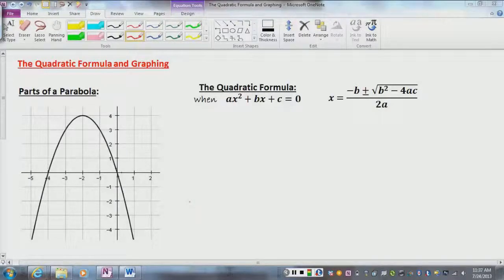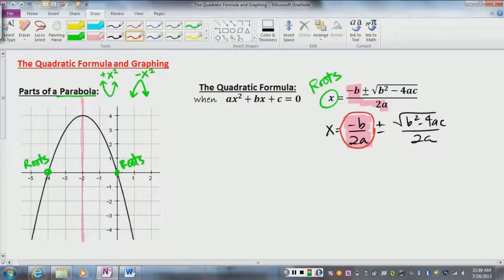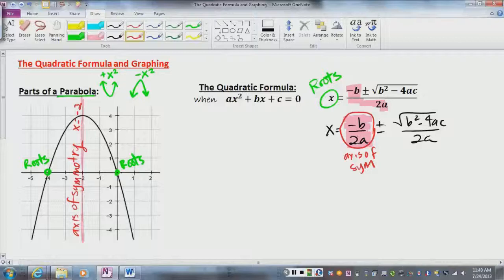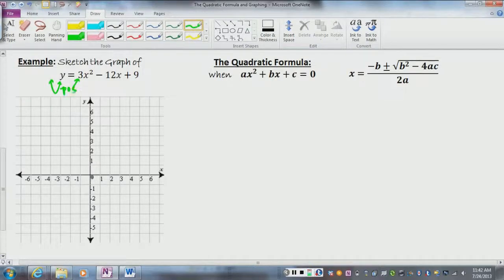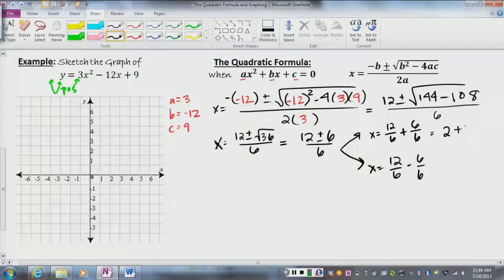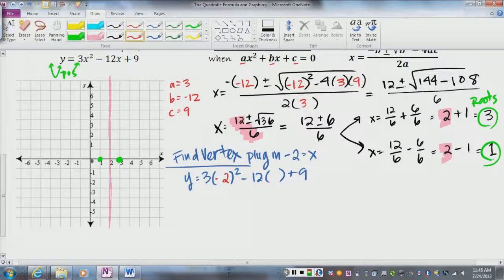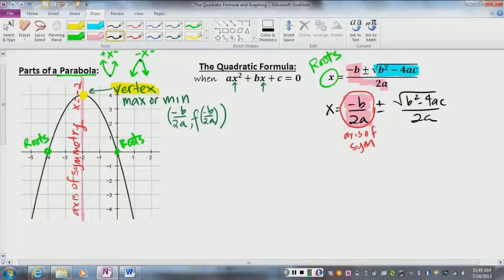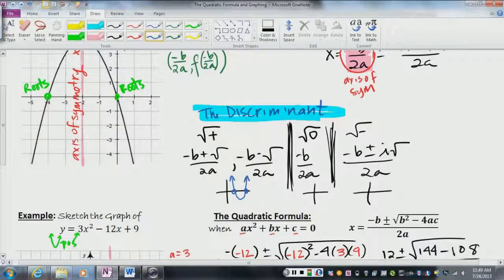The Quadratic Formula Graphing Cacciata default dfb79bbb